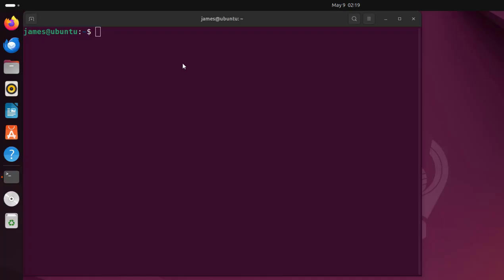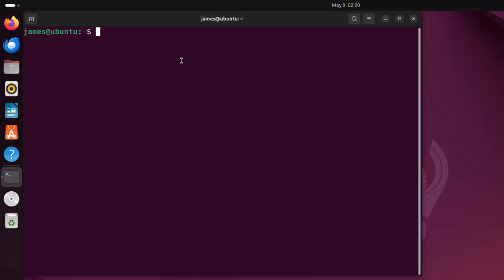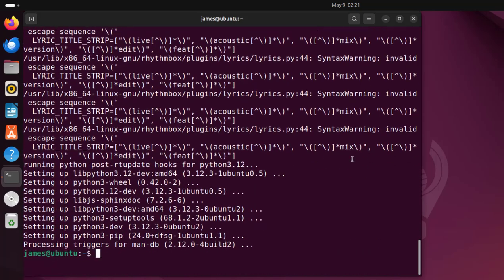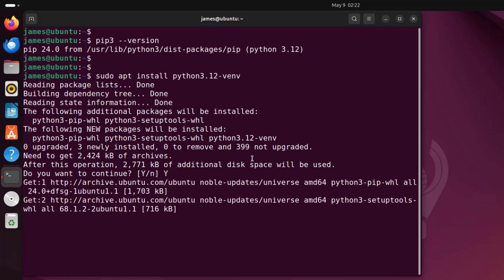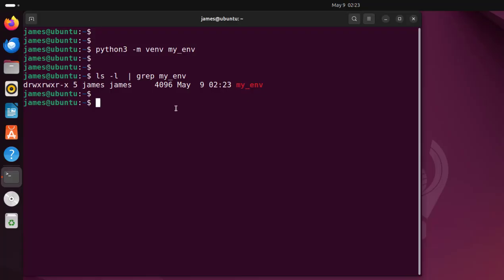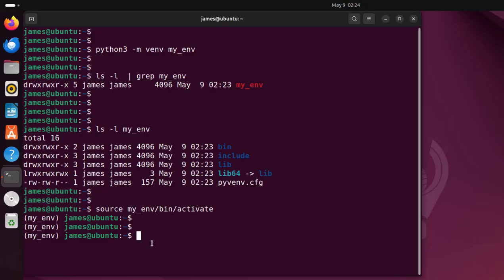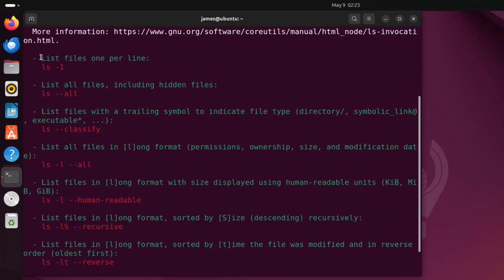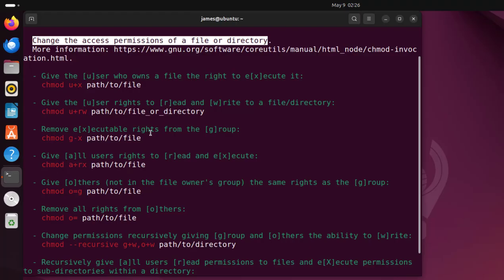TLDR pages: a simpler approach to man pages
This video explores TLDR-pages, a collection of community man pages for Linux command-line tools presented in a simple and concise manner compared to the traditional man pages.

Timestamps

0:00 Introduction

0:50 Install and activate the Python virtual environment

4:45  Install and use TLDR pages